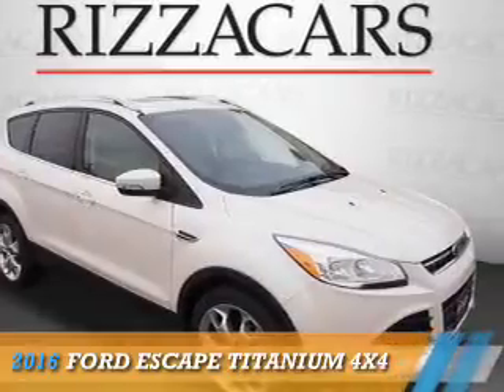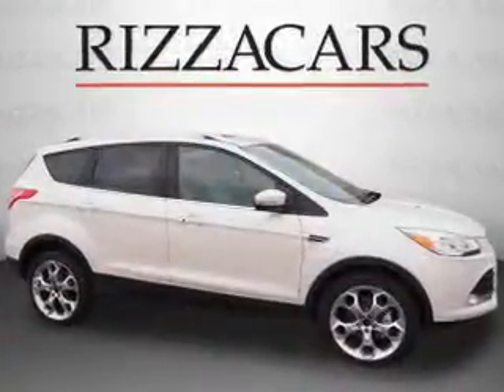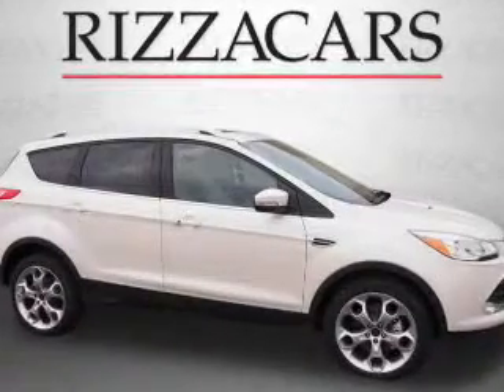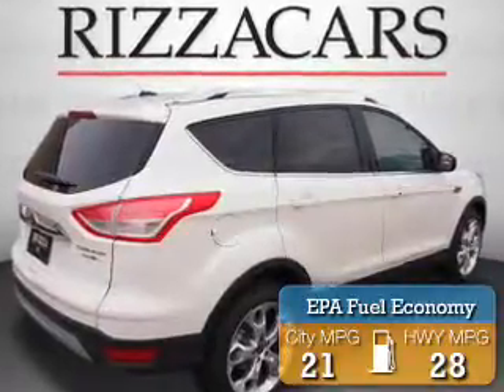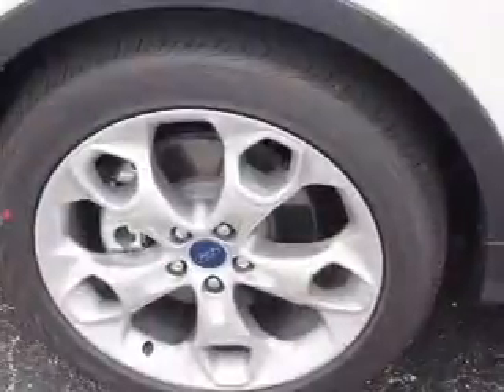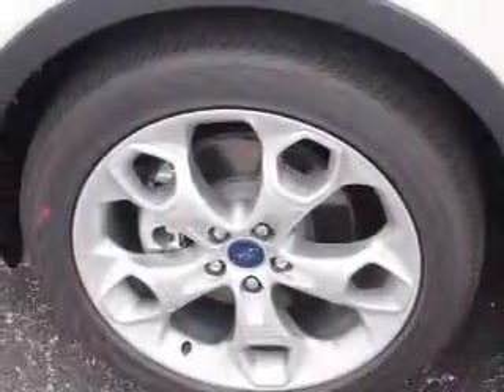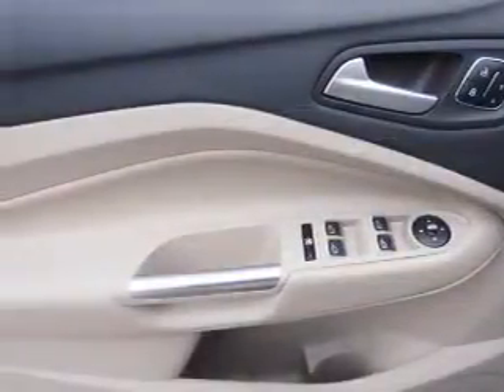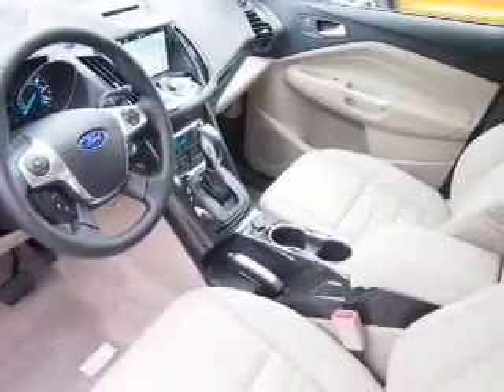2016 Ford Escape NG8383 - Orland Park IL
Year: 2016
Make: Ford
Model: Escape
Trim: Titanium 4X4
Engine: 2.0 liter 4 Cylindercylinder AWD
Transmission: Automatic With Overdrive
Color: Off White
Mileage: 0
Address:
8100 West 159th Street
Orland Park, IL 60462
VIN:1FMCU9J90GUC21146